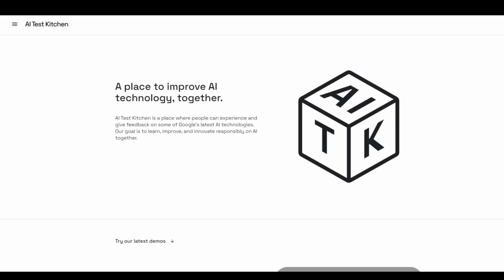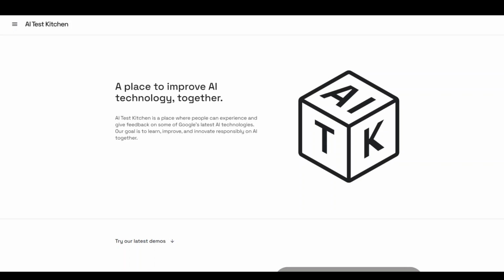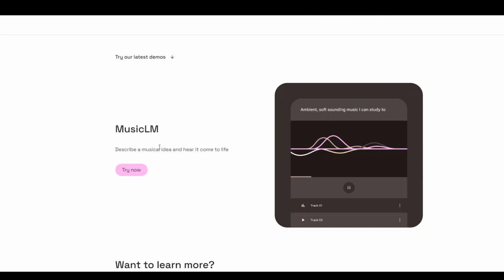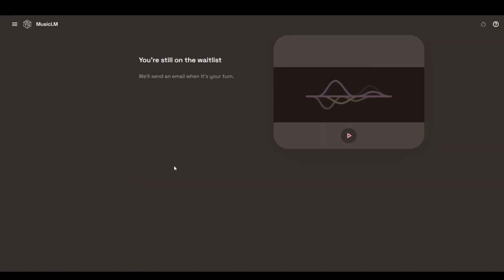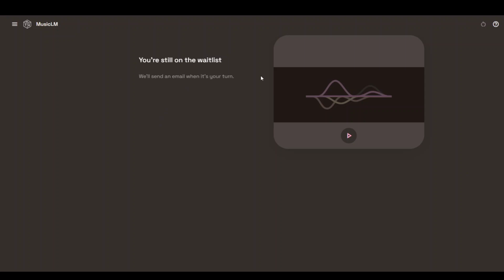Register for Google AI Technologies for Free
This video shares the information about what is AI test kitchen and how you can play for free with Google AI tools and apps.